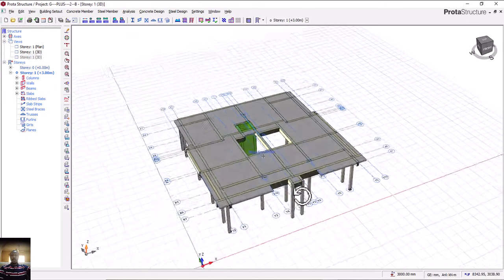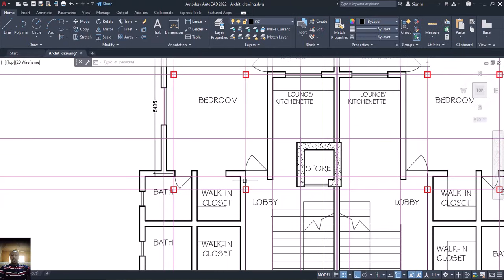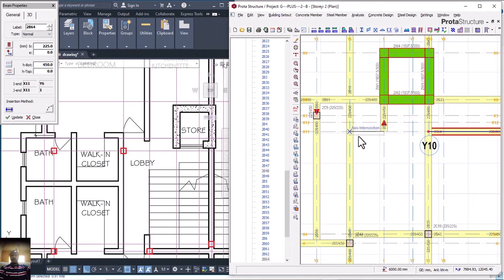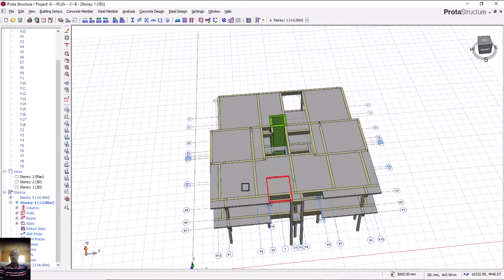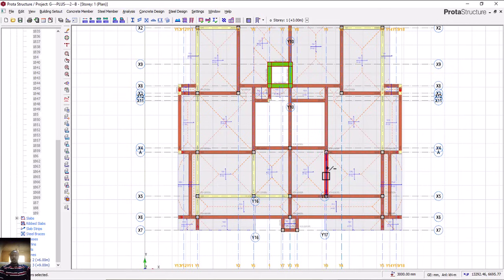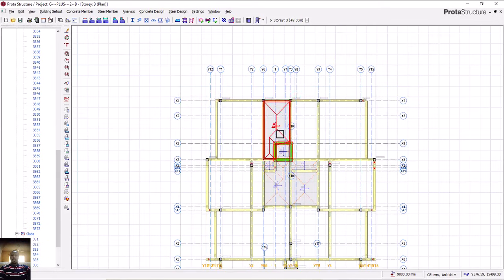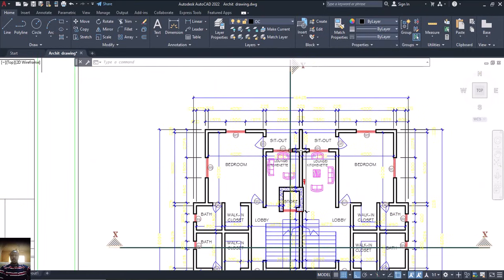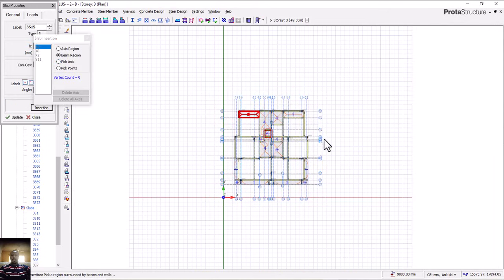🛑Stop Over-Engineering! How to Model a Building Structural for untypical structure.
Master the art of structural modeling for complex and non-standard buildings! In this comprehensive tutorial, we dive deep into modeling a structural system for a G+2 building with unique architectural requirements using ProtaStructure 2018.

Stop over-engineering your designs! Learn how to make precise adjustments to columns, beams, and slabs to ensure structural integrity while maintaining the architectural vision. Whether you are dealing with cantilevered beams, lobby spaces, or untypical column placements, this guide covers it all.

📌 What You’ll Learn in This Video:

• Correcting Structural Layouts: How to adjust beam extensions and axis alignments to match architectural GA [01:18].

• Generating Stories: Step-by-step guide to inserting and generating floors for a multi-story building [06:42].

• Handling Untypical Structures: Removing unnecessary columns and adjusting beams for unique lobbies and balconies [09:30].

• Slab Modeling: Techniques for inserting slabs using pick points and beam regions for irregular spans [23:03].

• Calculating Workloads: How to manually calculate and apply wall loads (dead loads) based on wall height and unit weight [32:31].

• Advanced Loading: Applying line loads to slabs for areas with internal partitions where no beams exist [46:30].

• Roof & Water Tank Modeling: Setting up roof beams and designing high-thickness slabs for overhead water tanks [43:02].

💻 Software Covered:
• ProtaStructure 2018 (Techniques are also applicable to ProtaStructure 2022 and 2024).

• AutoCAD (for GA verification).

🛠️ About Ekidel:
We provide professional training for civil and structural engineers to bridge the gap between theoretical knowledge and practical design.

👍 Like the video if you found these modeling tips helpful!

Here are the key timestamps for the structural modeling tutorial:

• [00:01:18] – Adjusting beam extensions and axis alignments for structural accuracy.
• [00:06:42] – Step-by-step guide to inserting and generating stories for a multi-story building.
• [00:09:30] – Handling untypical structures: removing unnecessary columns and adjusting beams for lobbies.
• [00:23:03] – Advanced slab modeling techniques using pick points and beam regions.
• [00:32:31] – Calculating and applying manual beam workloads (dead loads/wall loads).
• [00:43:02] – Structural setup for overhead water tanks and roof beams.
• [00:46:30] – How to apply line loads to slabs for internal partitions without supporting beams.
• [01:02:04] – Summary of the completed structural model for the G+2 building.